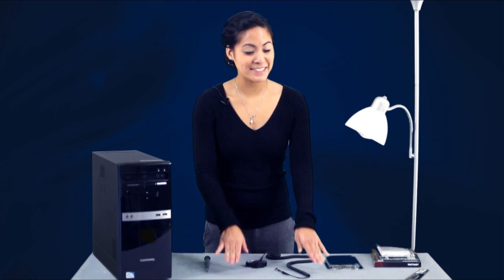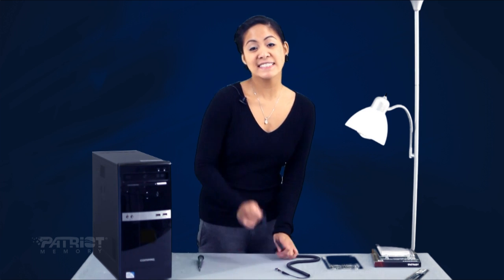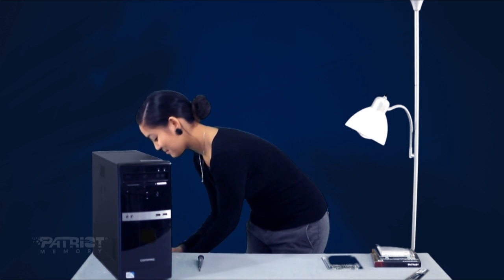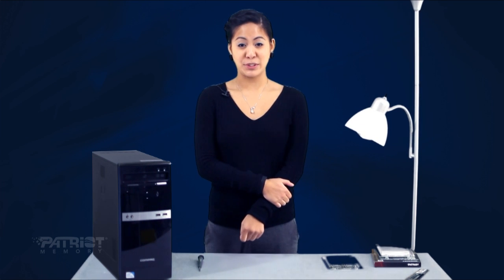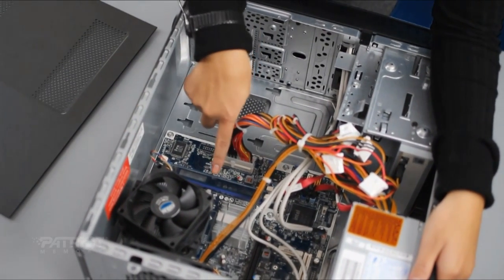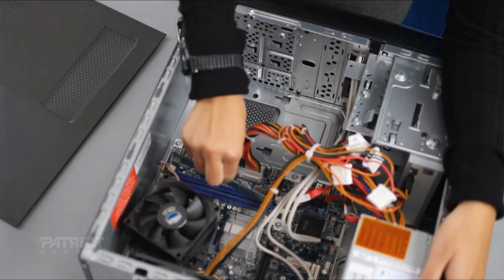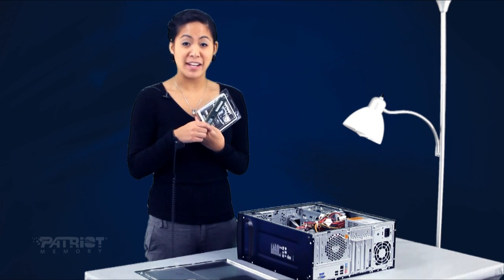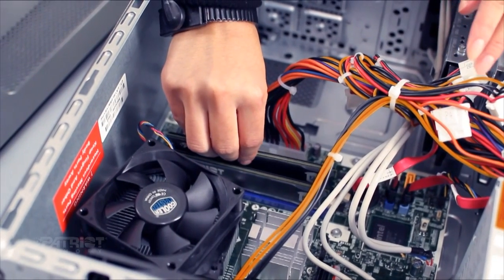Official Video: How to Install/Upgrade Desktop Memory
Our basic how to video for installing desktop memory.